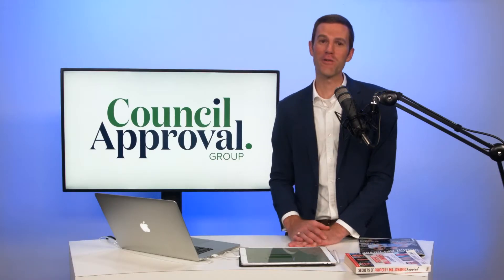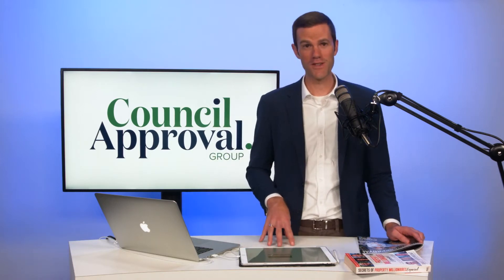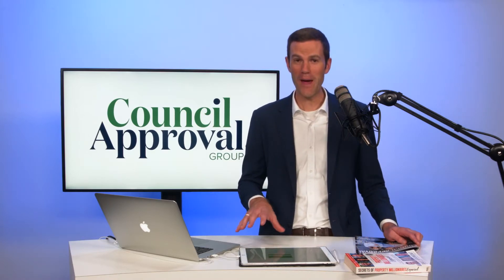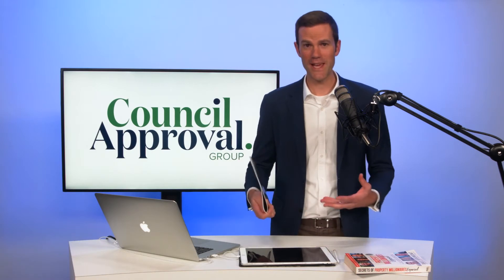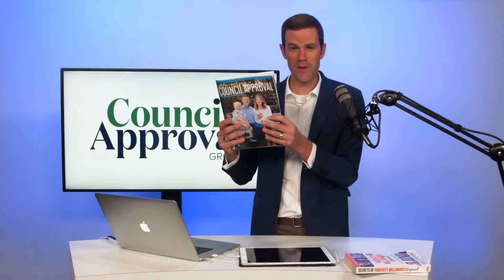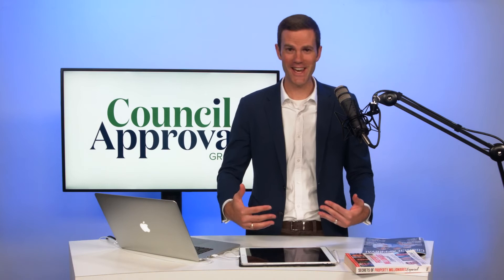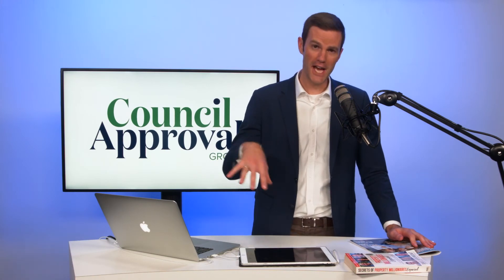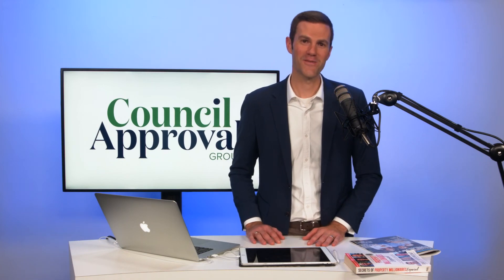When is the Soonest That You Can Subdivide a Property?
If you’ve just bought a property, you might be wondering when is the soonest you can subdivide and how do you do it.

In this video, Colin Fragar, our founder and CEO, talks about the timing of a subdivision.